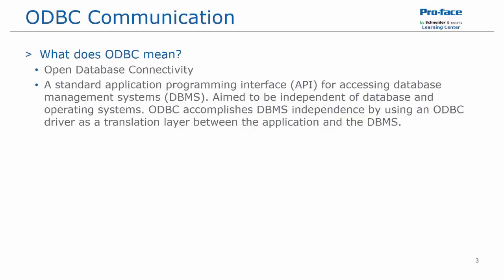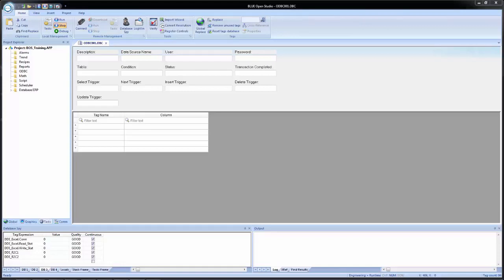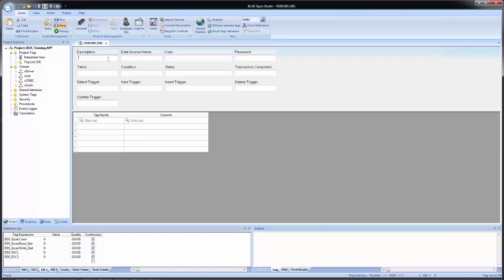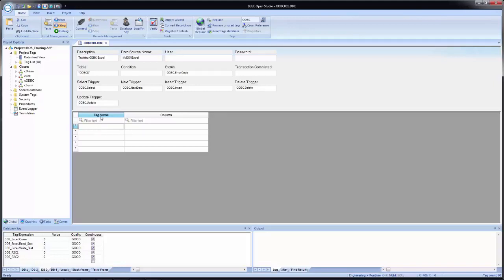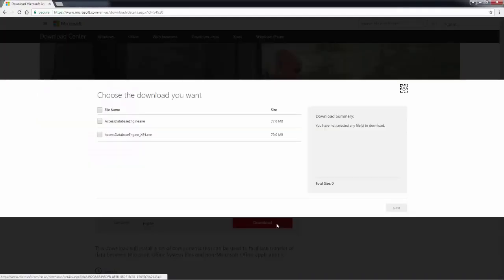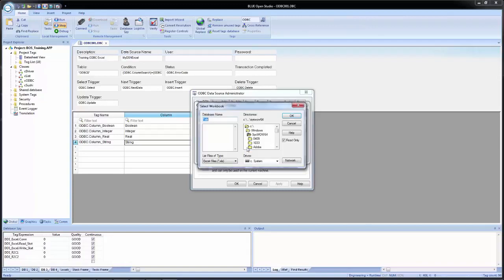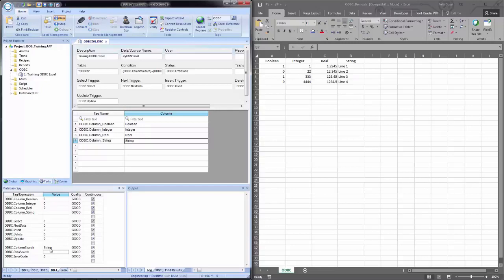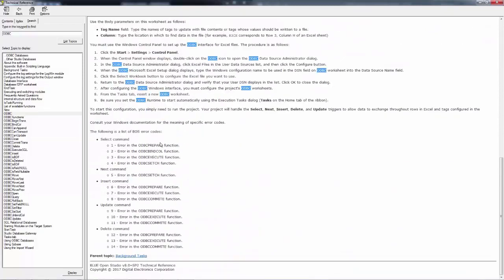14 BLUE Open Studio Tutoriel Communication ODBC